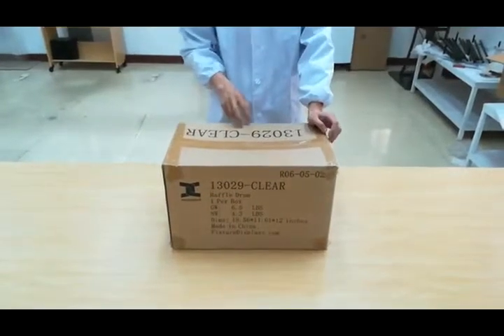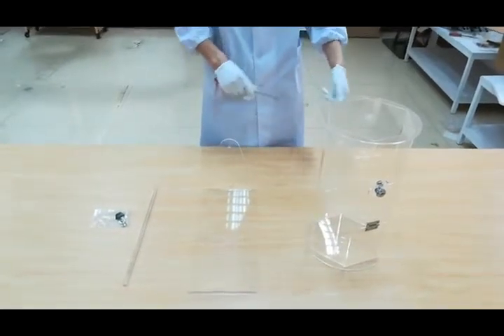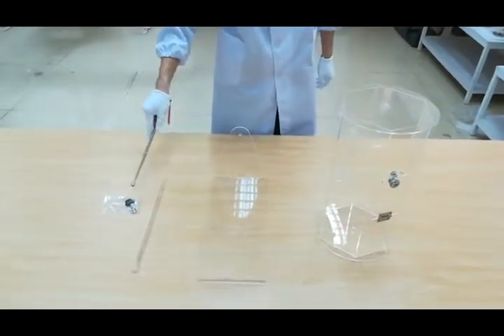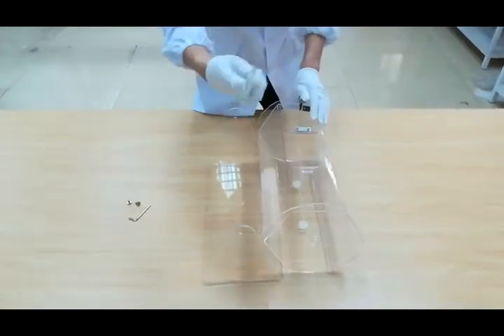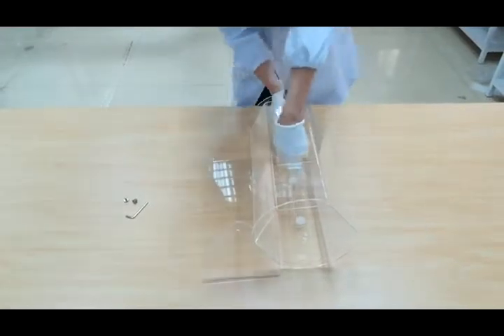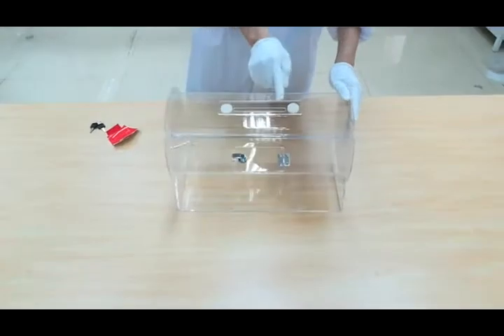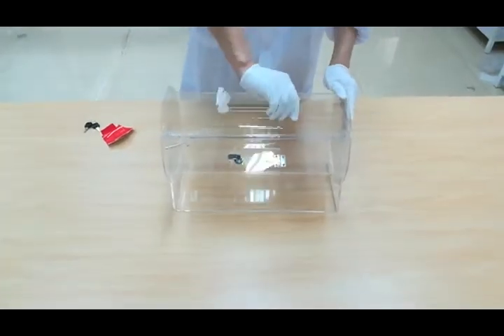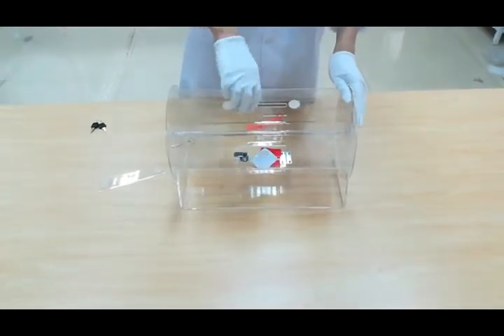13029 Raffle Drum Instructions